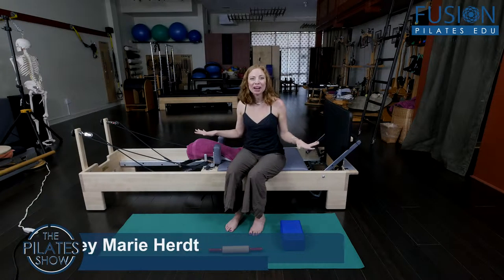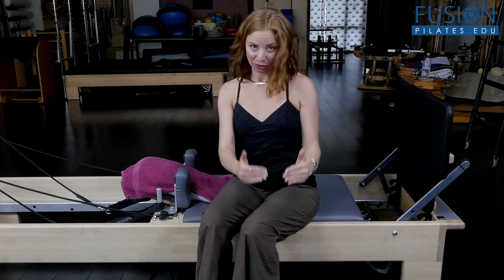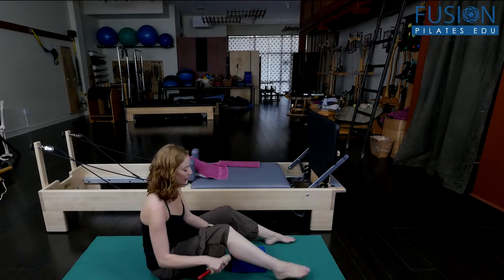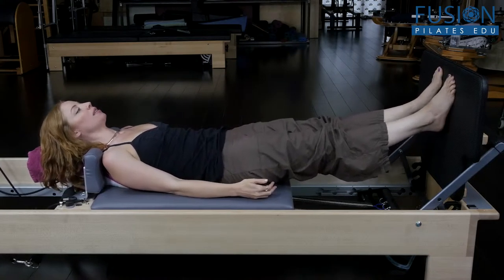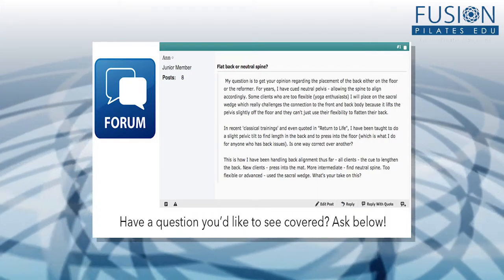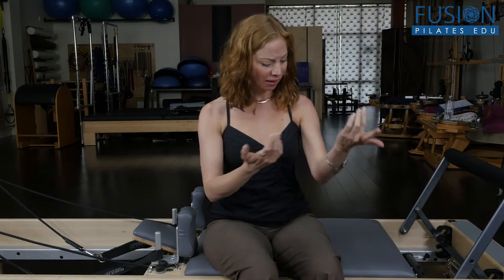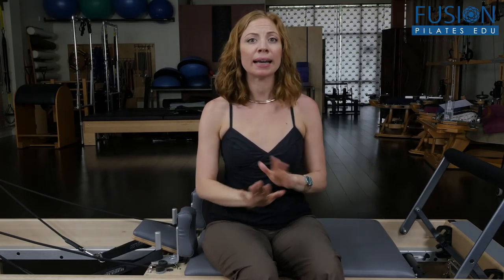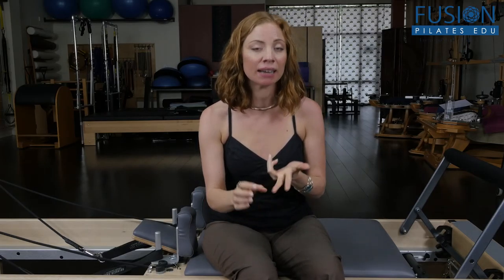The Pilates Show! Boundeless Health!